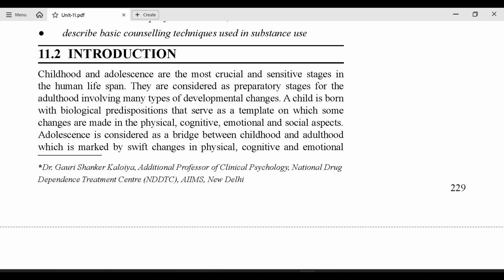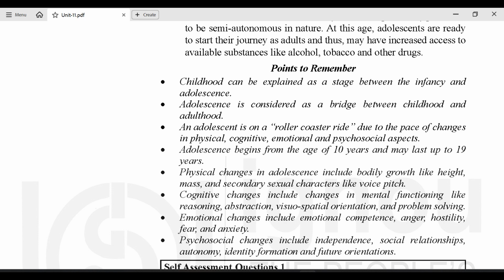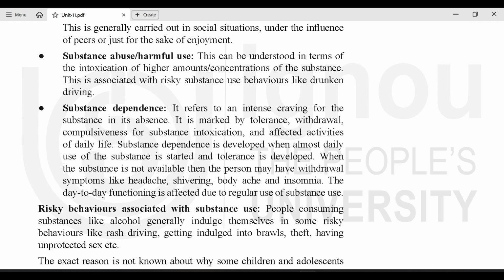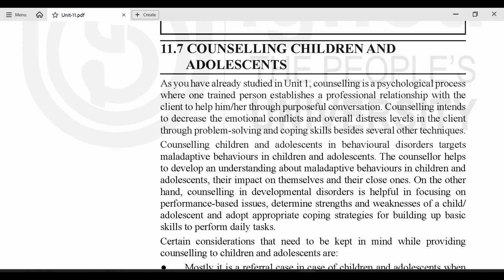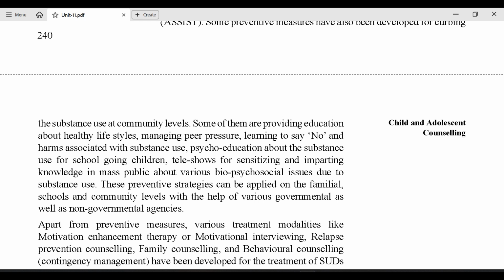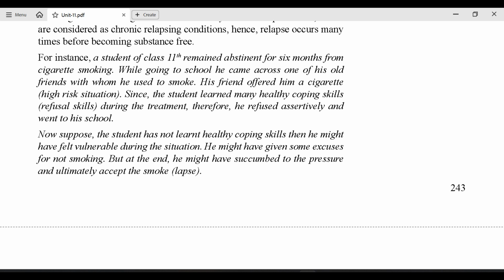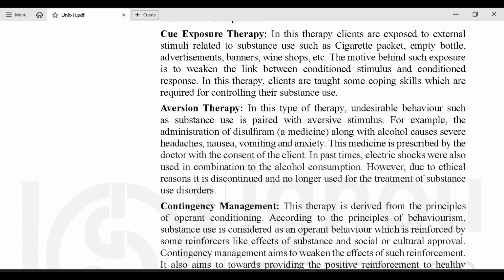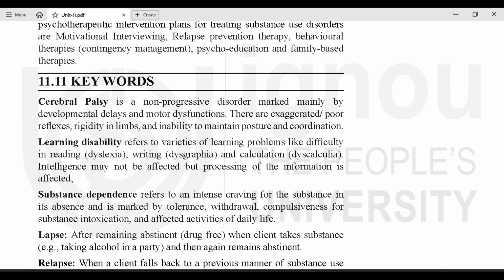Unit 11 Child and Adolescent Counselling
BAPCH | BPCC114 Counselling Psychology